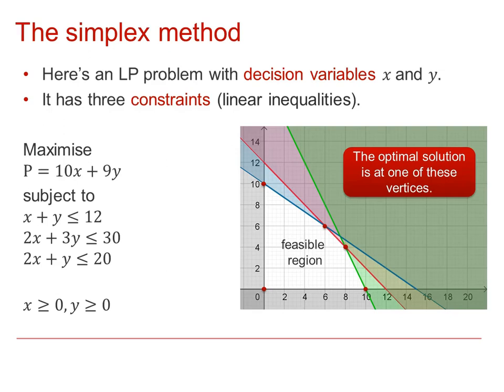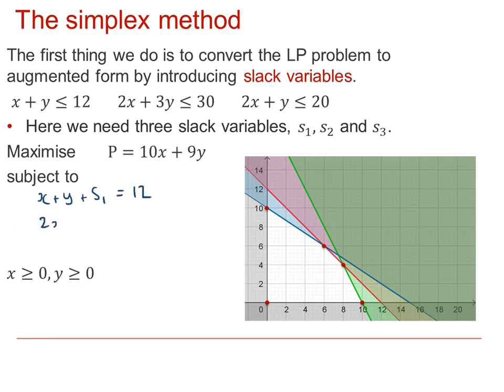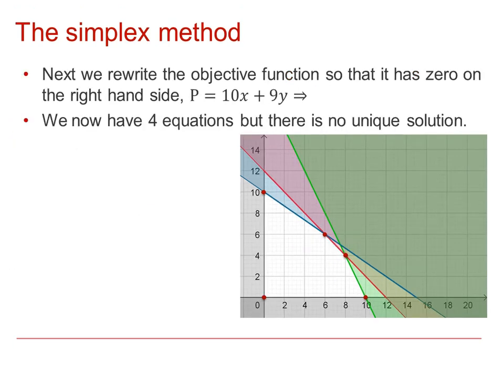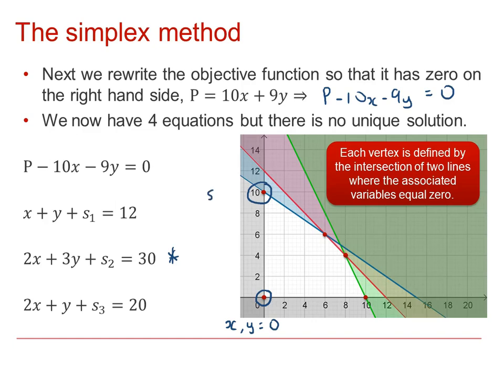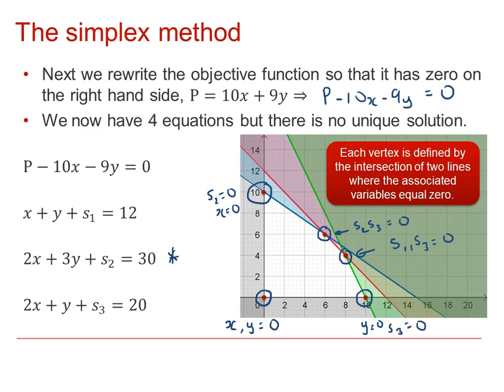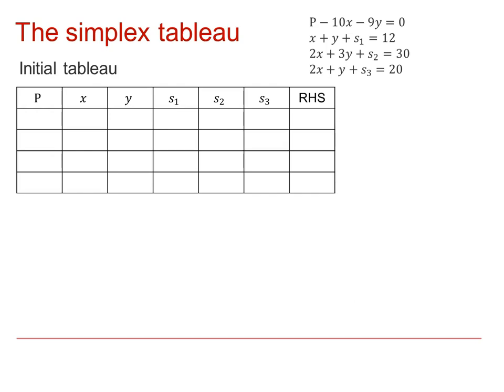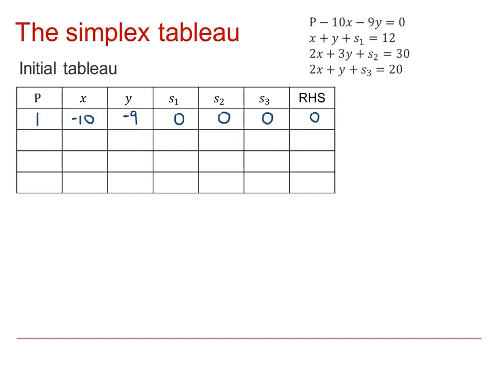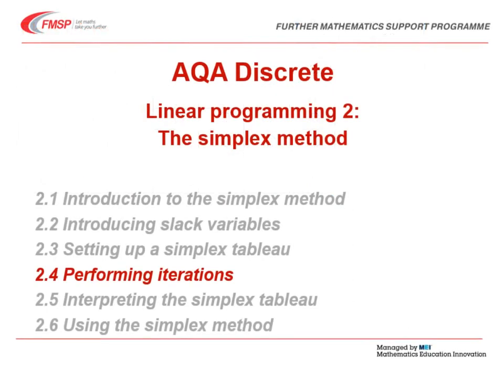AQA Discrete: Linear programming 2-3